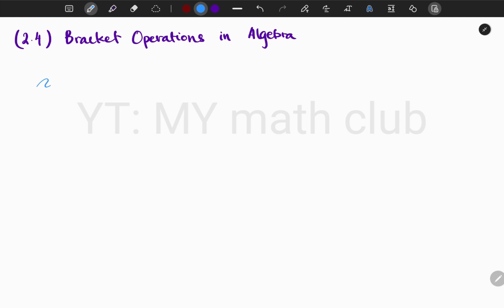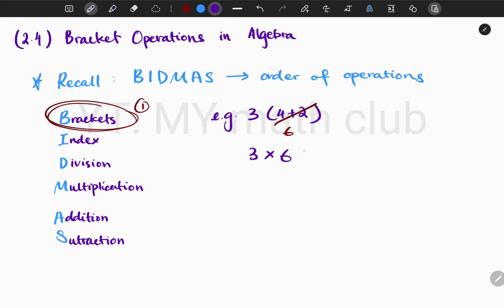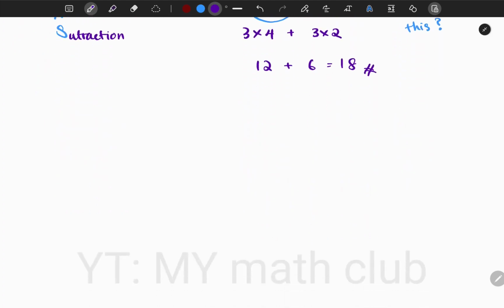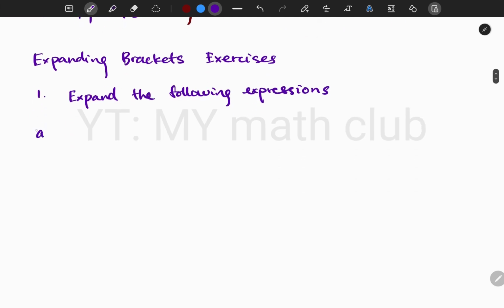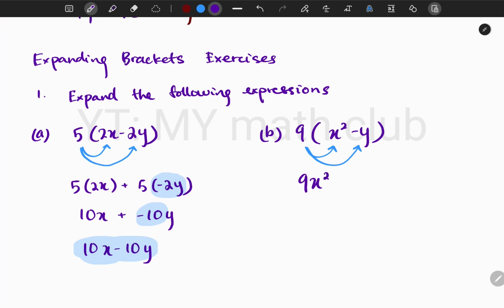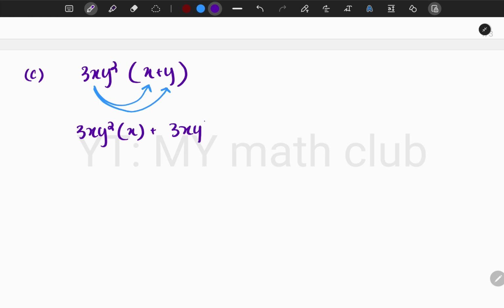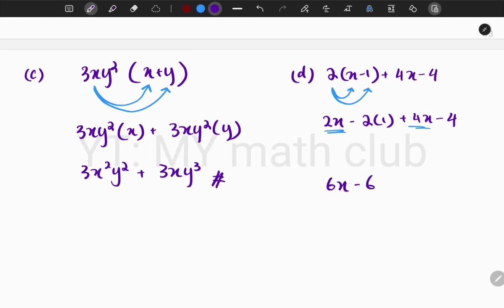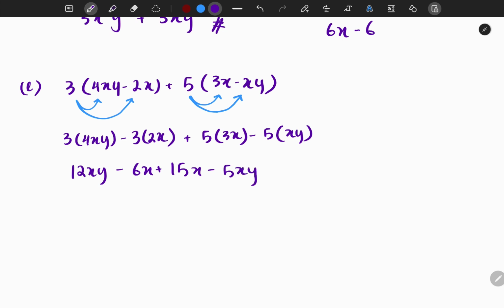How to expand bracket expression for algebra | IGCSE Year 10&11 Mathematics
Chapter 2.4  Expand Bracket Operation
- Expanding Expression